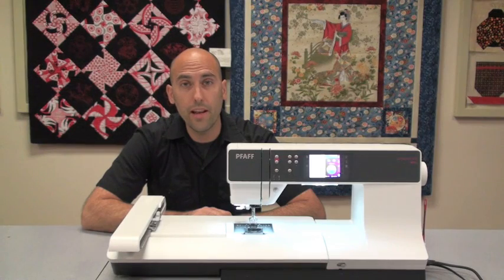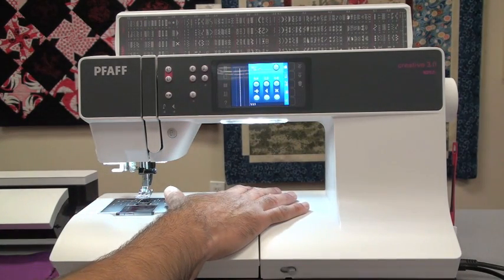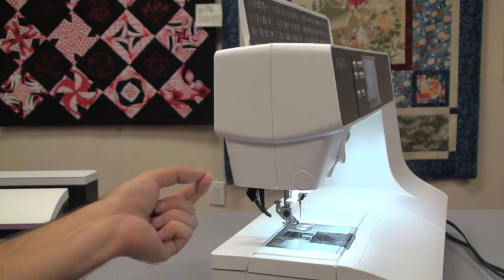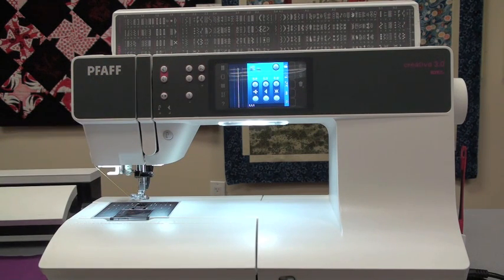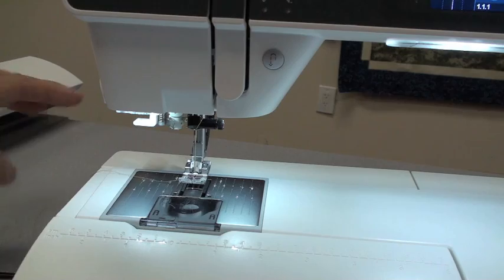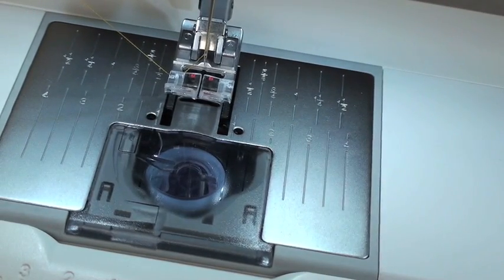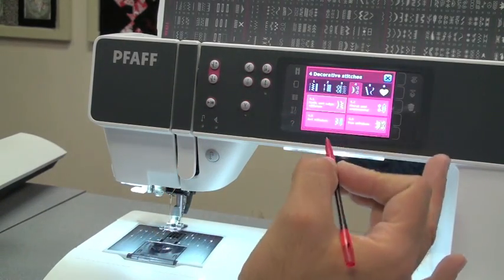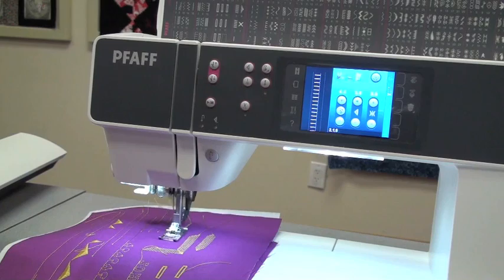Pfaff Creative 3.0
For easy navigation and chapter break downs of this video, go